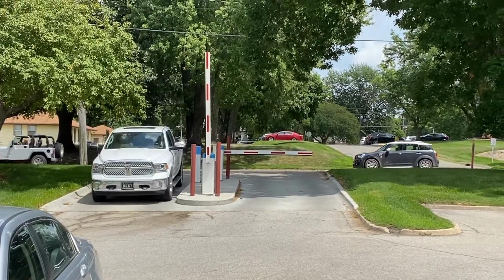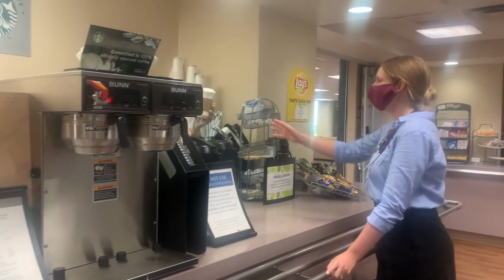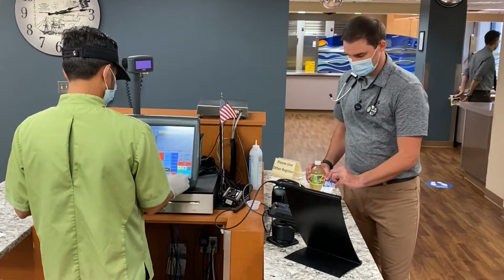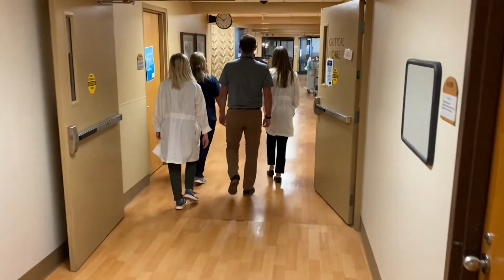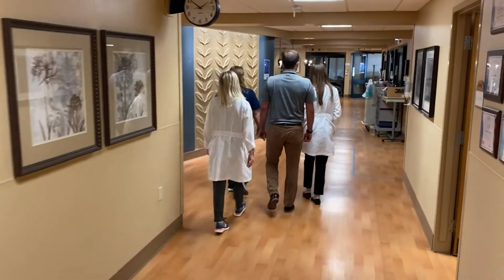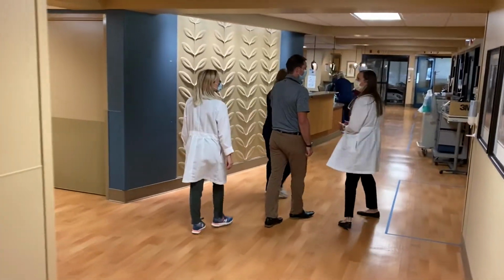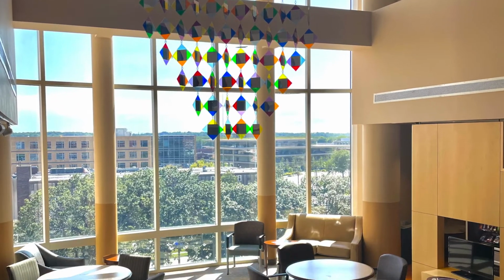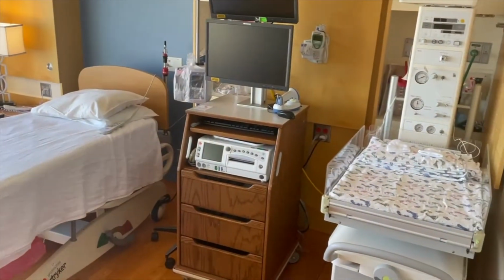A Day in the Life | Central Iowa Family Medicine Residency Program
Hear from the residents at Iowa Lutheran Hospital in Des Moines about a typical day and the perks of being a resident.